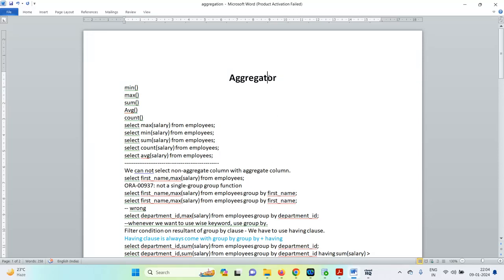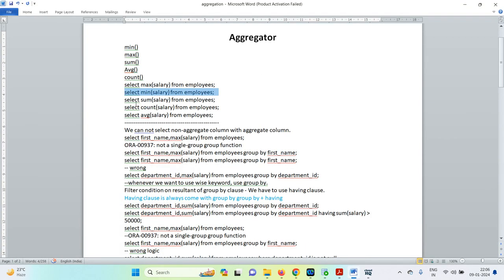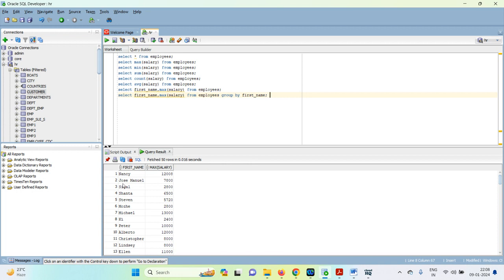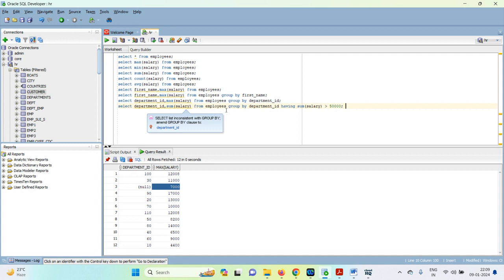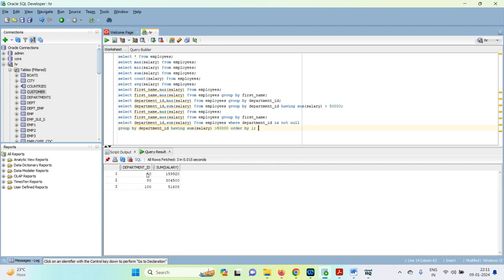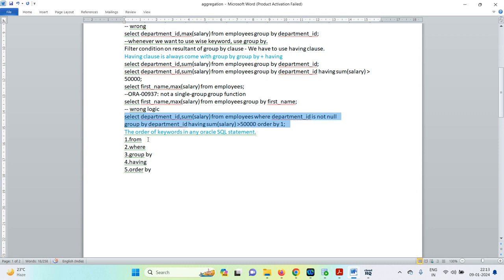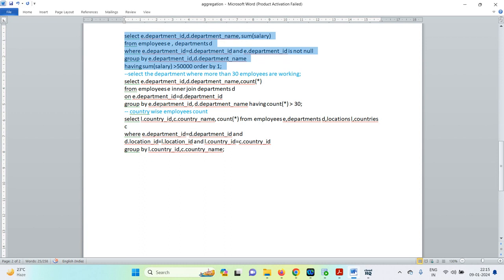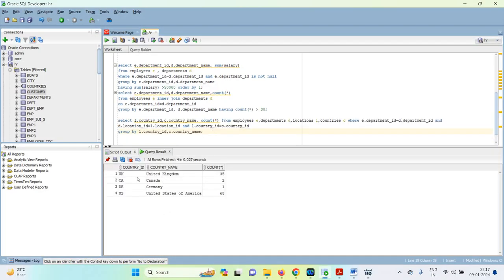Sql: Aggregators min() max() sum() Avg() count()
Aggregator
min()
max()
sum()
Avg()
count()
select max(salary) from employees;
select min(salary) from employees;
select sum(salary) from employees;
select count(salary) from employees;
select avg(salary) from employees;
We can not select non-aggregate column with aggregate column.
select first_name,max(salary) from employees;
ORA-00937: not a single-group group function
select first_name,max(salary) from employees group by first_name;
-- wrong
select department_id,max(salary) from employees group by department_id;
--whenever we want to use wise keyword, use group by.
Filter condition on resultant of group by clause - We have to use having clause.
Having clause is always come with group by group by + having
select department_id,sum(salary) from employees group by department_id;
select department_id,sum(salary) from employees group by department_id having sum(salary) gt 50000;
-- wrong logic
select department_id,sum(salary) from employees where department_id is not null
group by department_id having sum(salary) gt50000 order by 1;
The order of keywords in any oracle SQL statement.
1.from
2.where
3.group by
4.having
5.order by

select e.department_id,d.department_name, sum(salary)
from employees e , departments d
where e.department_id=d.department_id and e.department_id is not null
group by e.department_id,d.department_name
having sum(salary) gt50000 order by 1;
--select the department where more than 30 employees are working;
select e.department_id,d.department_name,count(*)
from employees e inner join departments d
on e.department_id=d.department_id
group by e.department_id, d.department_name having count(*) gt 30;
-- country wise employees count
select l.country_id,c.country_name, count(*) from employees e,departments d,locations l,countries c where e.department_id=d.department_id and
d.location_id=l.location_id and l.country_id=c.country_id
group by l.country_id,c.country_name;